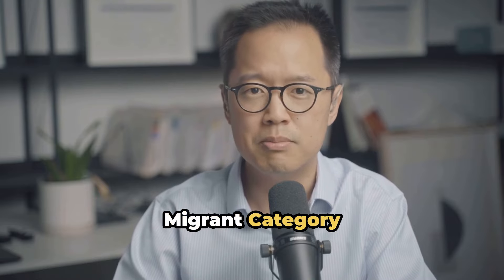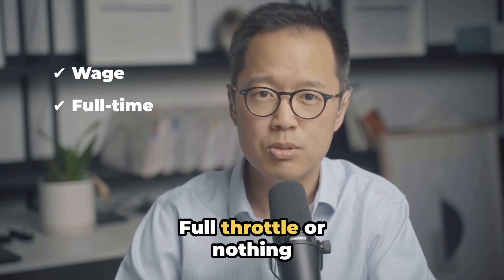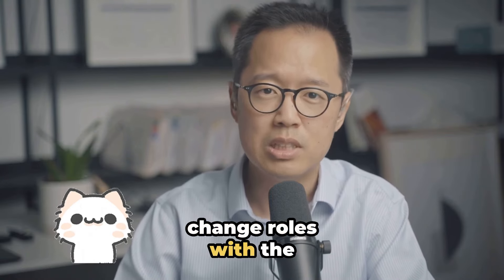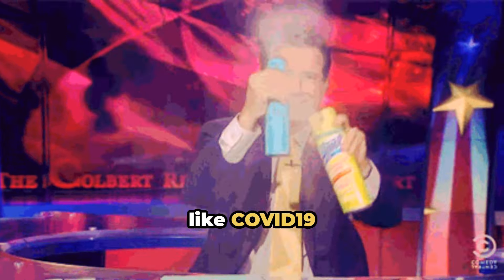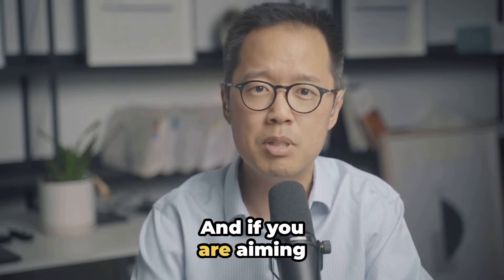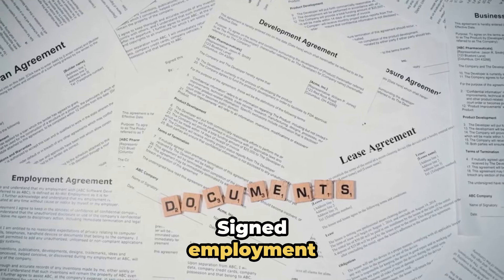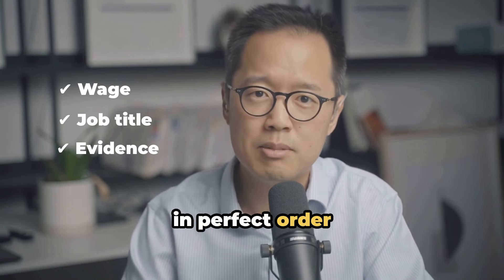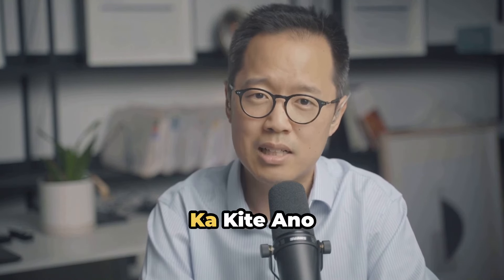"Skilled Work Experience" Requirement under SMC | Tips | Immigration Lawyer NZ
Skilled Work Experience for SMC | Are you ready to nail the requirements for your skilled migrant visa? Make sure you understand what "skilled work experience" is.

CHAPTERS:
00:00 - Skilled Work Experience Requirements for SMC
02:00 - Daily Tip